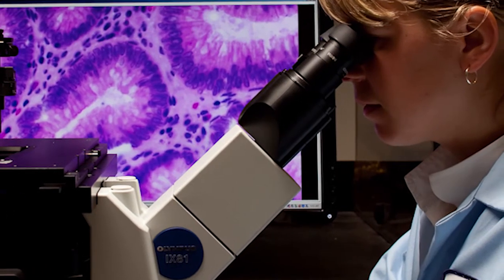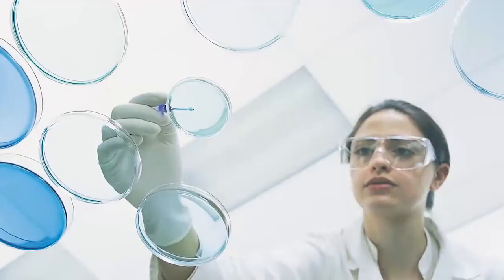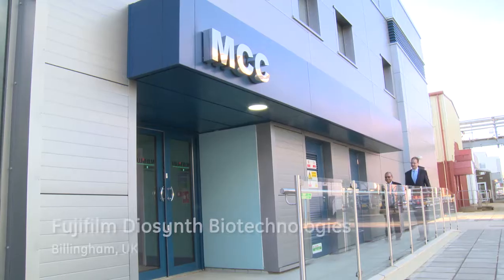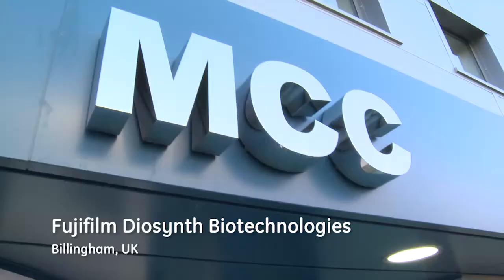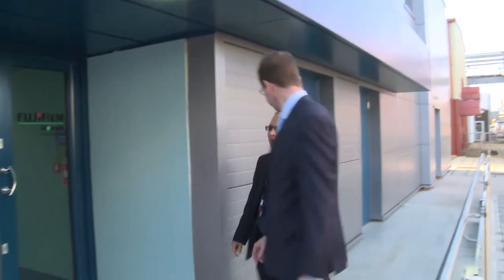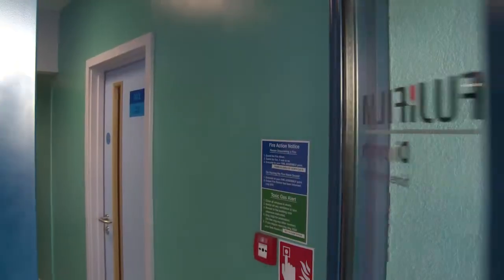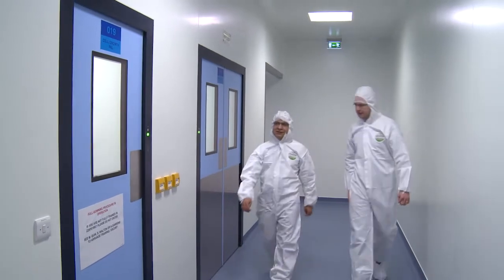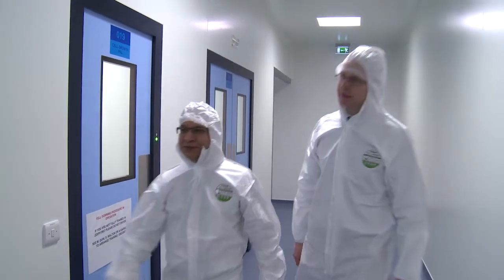IChemE Global Awards 2014 - FUJIFILM Diosynth Biotechnologies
MCC: a step into the future by FUJIFILM Diosynth Biotechnologies

There has been a significant change in the biopharmaceutical industry where the acceleration of process and product development timelines and the manufacture of cost-effective biologic medicines have become paramount.

To meet these challenges, FUJIFILM Diosynth Biotechnologies embarked on an ambitious 18-month project to design, build and start up the UK’s first mammalian cell culture (MCC) facility to utilise solely single-use process equipment, and in parallel develop a proprietary cell line, innovative expression technologies and process platforms.

The complex project was successfully delivered by establishing a dynamic risk assessment and management team culture, resulting in a leading edge manufacturing facility and patentable technology.